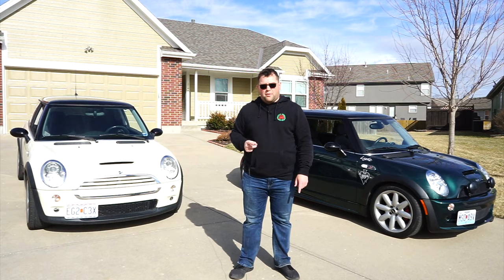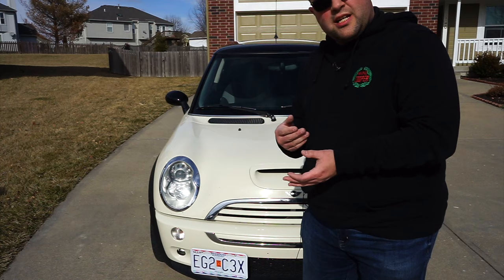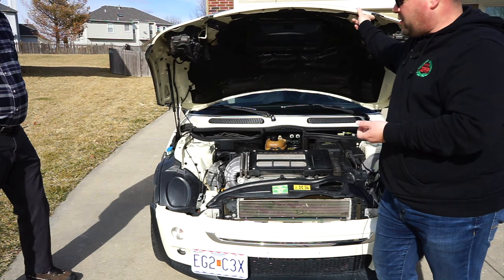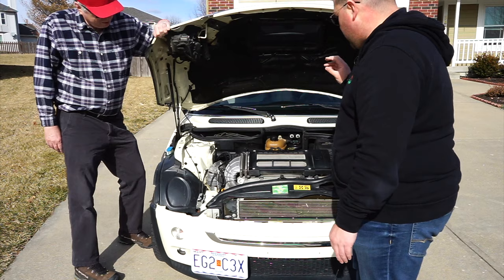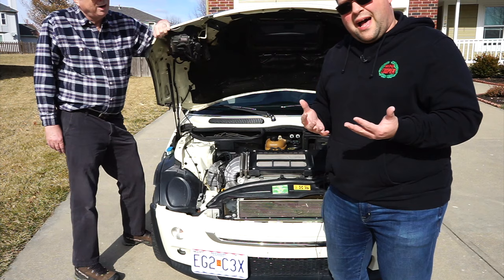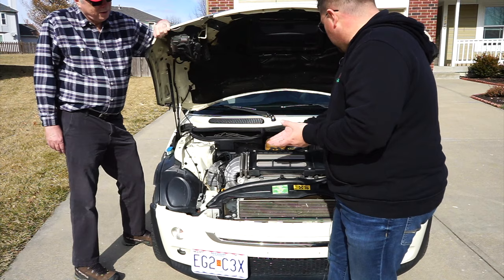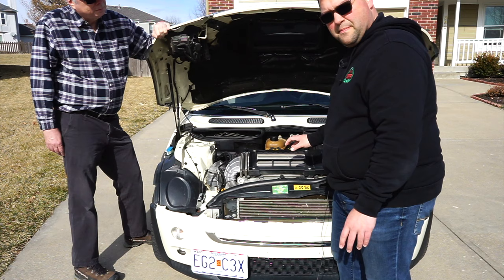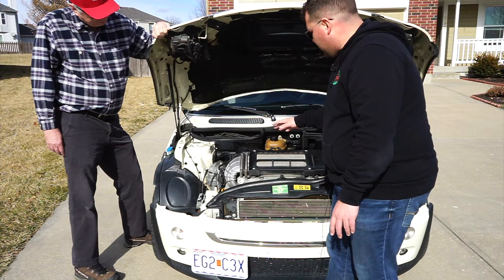R53 MINI COOPER BUYERS GUIDE AND TEST DRIVE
This is a remake of a favorite. This is an R53 Mini Cooper Buyers Guide and Test Drive. I'm going to go over a few basics of what to look for when buying a First Gen Mini Cooper and I'm happy to have two fantastic examples to use for this video. Both are 2006 models but they're both completely different.